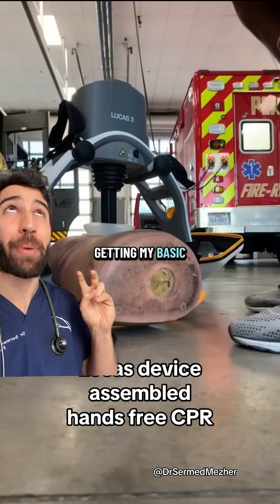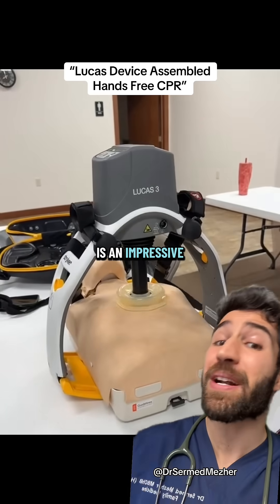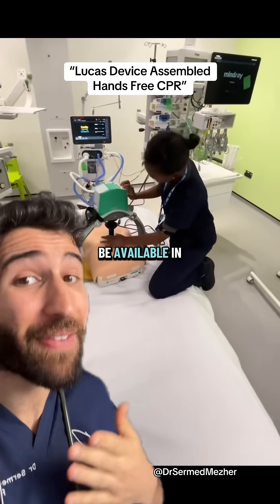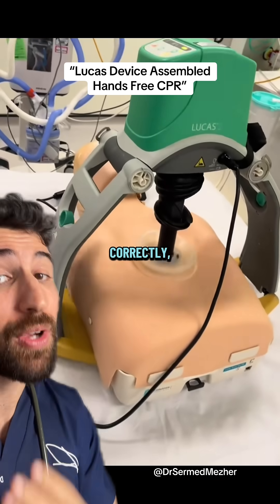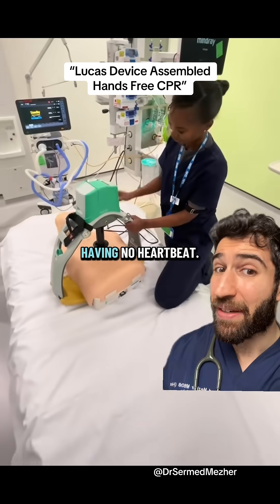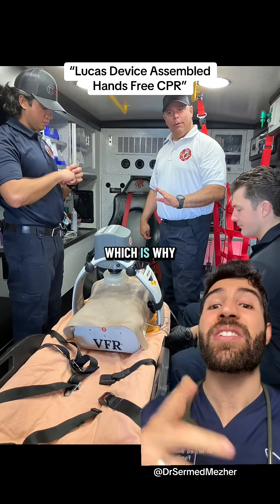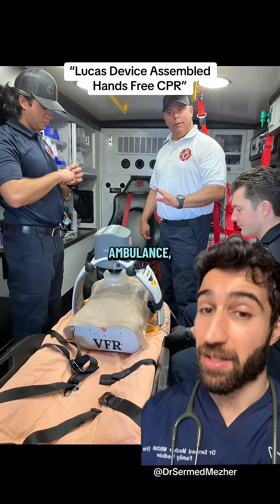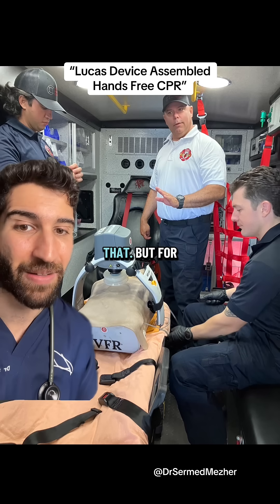Doctor Explains When Lucas is Useful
Source- jameshe56on TT
PMID 39080740

The LUCAS device is a mechanical CPR system designed to deliver consistent, high-quality chest compressions during cardiac arrest. It’s especially useful in situations where performing effective manual compressions is difficult or unsafe—such as during patient transfers, in ambulances, or in confined spaces. The device maintains the correct depth and rate of compressions without fatigue, ensuring continuous circulation when human performance might otherwise decline. While manual CPR remains the standard in most settings, the LUCAS device provides a valuable advantage in maintaining efficiency and freeing up medical personnel to focus on other critical interventions. Its reliability in challenging environments makes it a key tool in improving the overall quality of resuscitation efforts, particularly during transport or prolonged resuscitations.